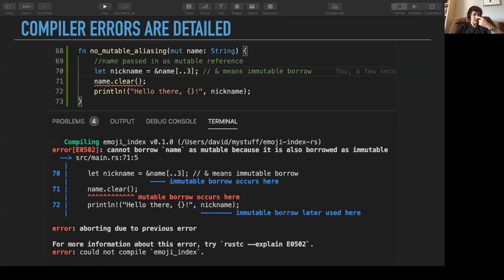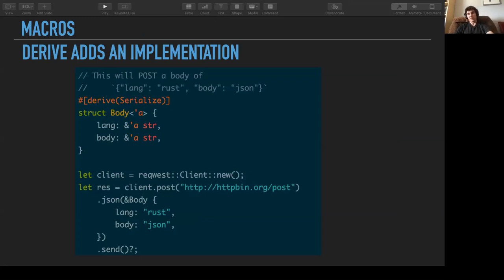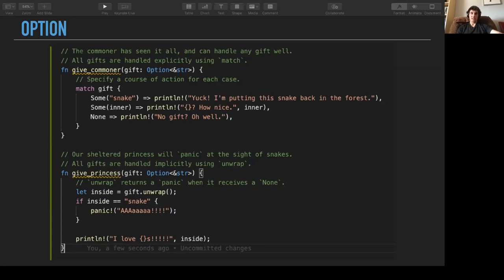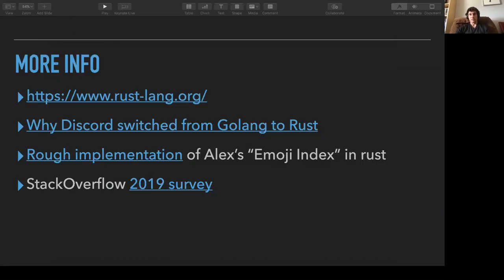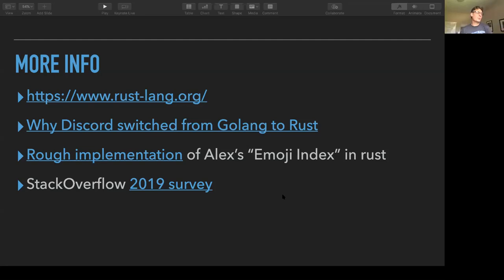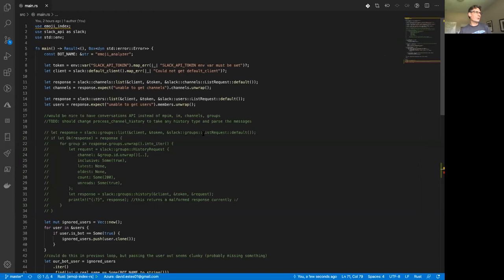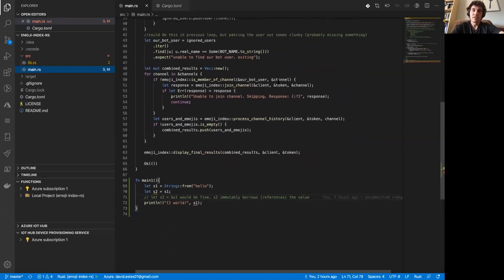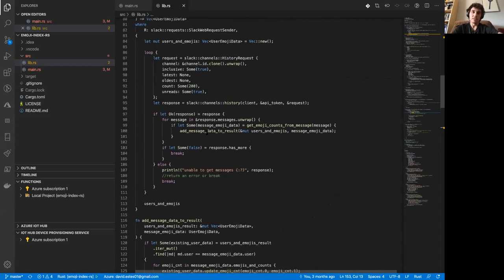Why programmers love rust by David Estes